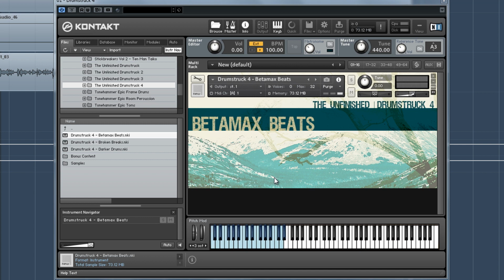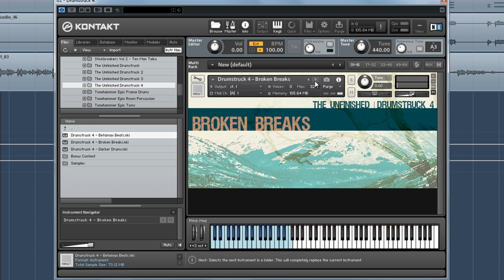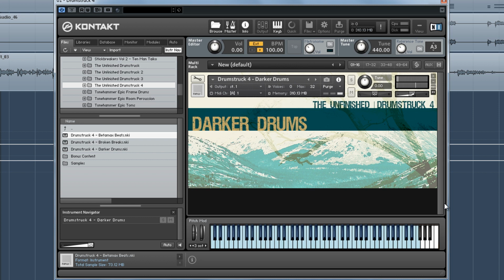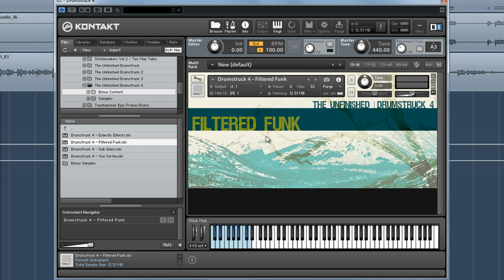Drumstruck 4 Walkthrough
Walkthrough video for my brand new Kontakt 5 drumloop library, Drumstruck 4.